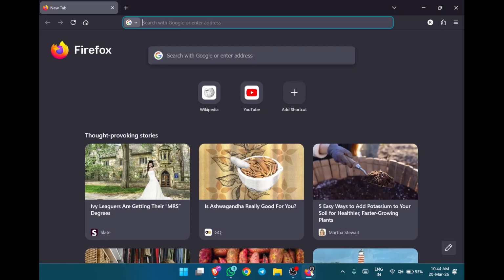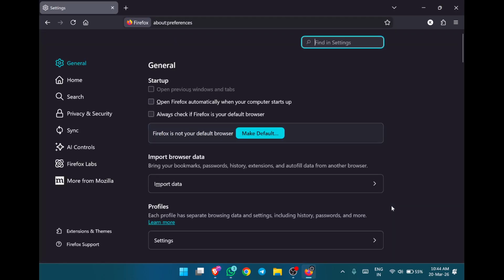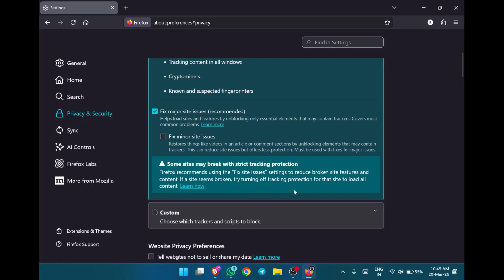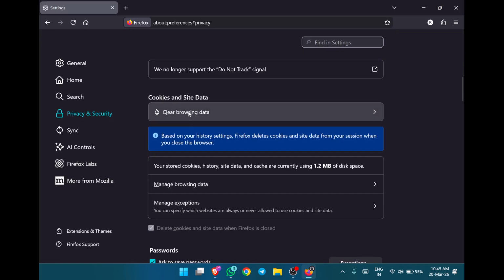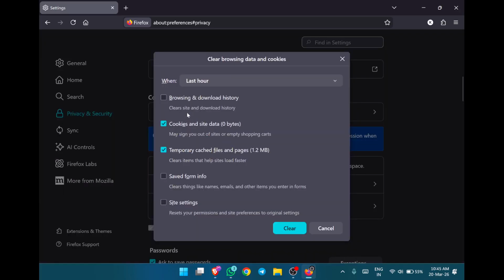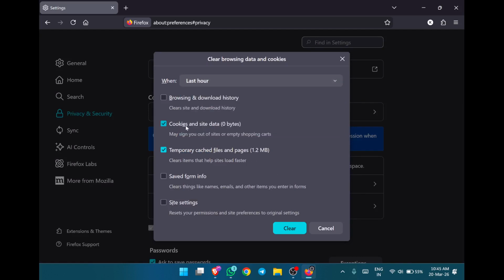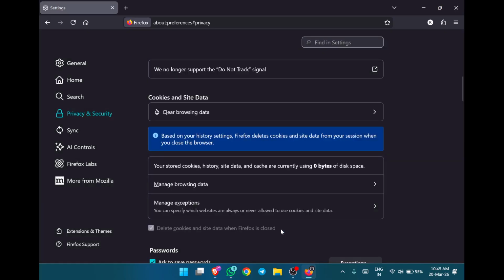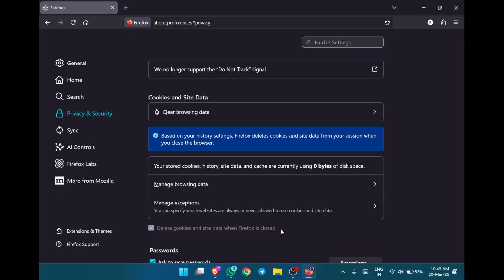How to Clear Cache and Cookies in Firefox (Full Guide) | GearUpWindows Tutorial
Is your Firefox browser running slow or not loading pages properly?

In this video, I will show you how to clear cache and cookies in Mozilla Firefox using a simple method.

Clearing cache and cookies helps improve browser performance, fix website loading issues, and protect your privacy.

👉 What you will learn in this video:
• Clear cache in Firefox
• Delete cookies and site data
• Fix slow browsing issues
• Improve Firefox performance

This method is beginner-friendly and works perfectly on Windows 11 and Windows 10.

Timestamps

00:00 Intro
00:26 Steps to Clear Cookies and Cache
01:41 Outro

Pro Tips

✔ Clear cache regularly to improve speed
✔ Delete cookies if websites are not loading properly
✔ Use auto-delete option for better privacy
✔ Restart browser after clearing data